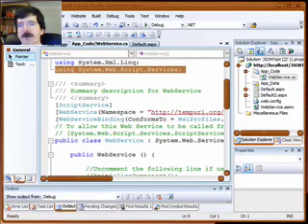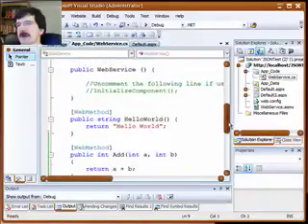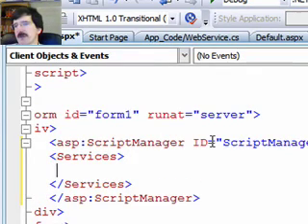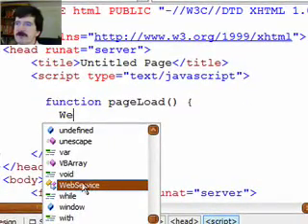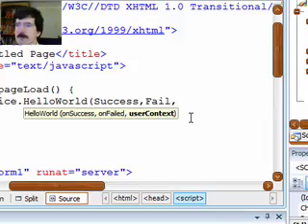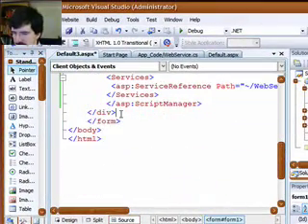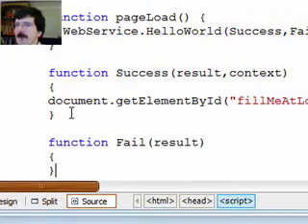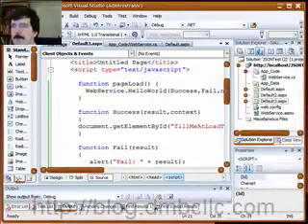JSON from MS-AJAX and ASP.NET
How to use JSON from Microsoft AJAX in ASP.NET